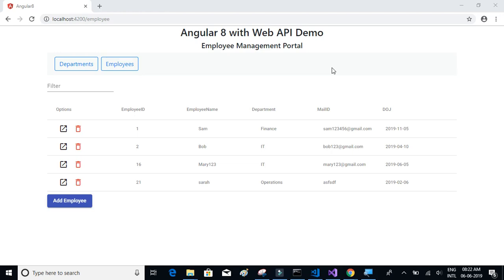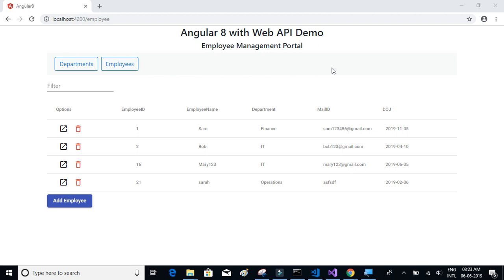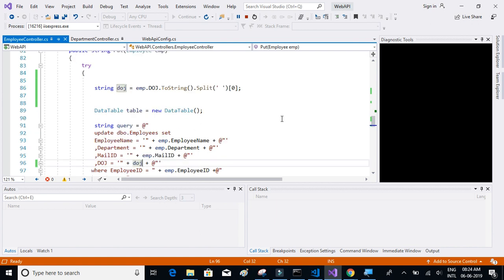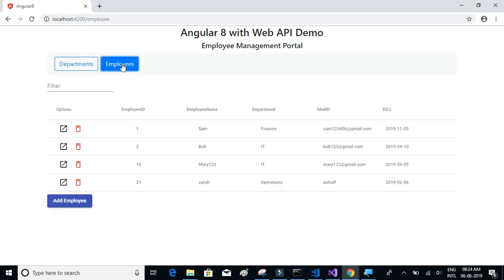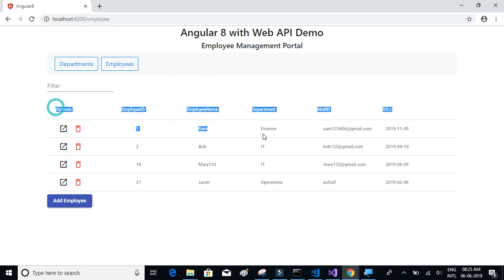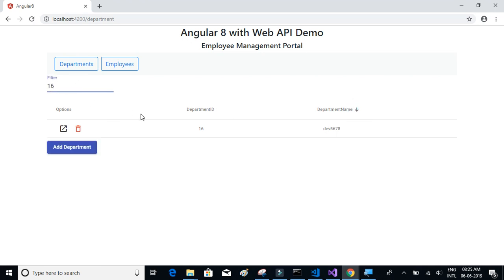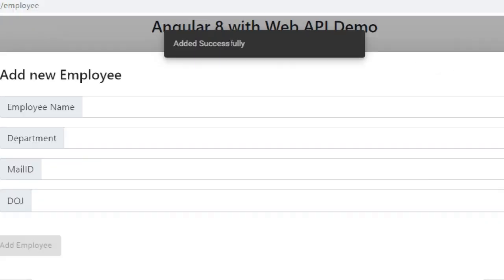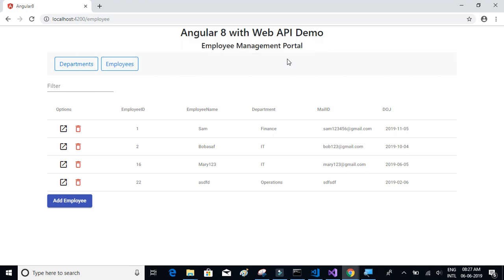Angular 8 tutorial ; Introduction video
Angular 8 tutorial with web api. Learn to create a simple fullstack app with Angular 8 and ASP .NET Web API